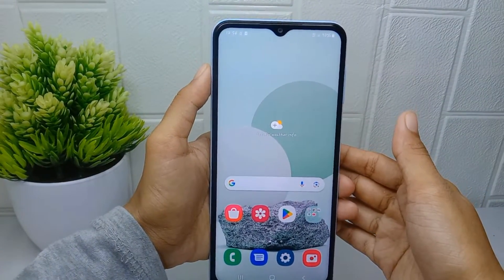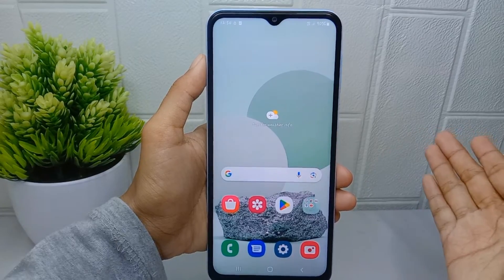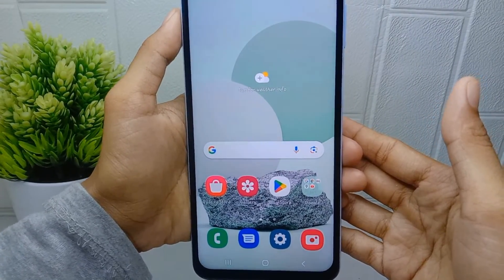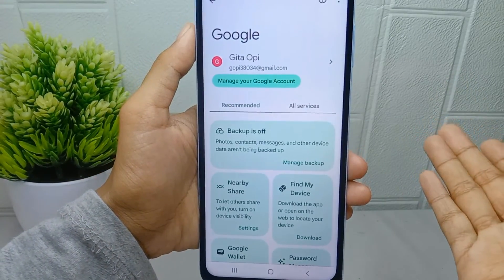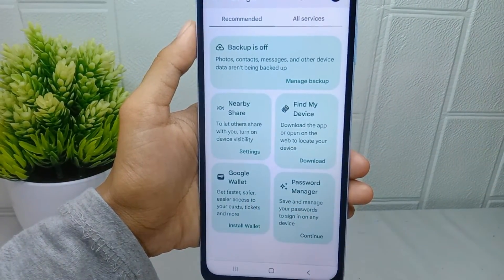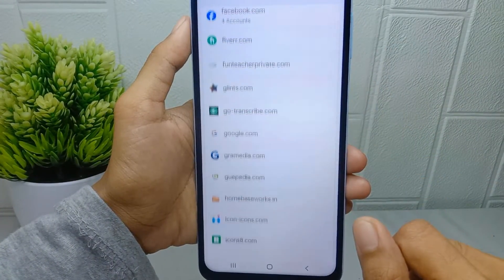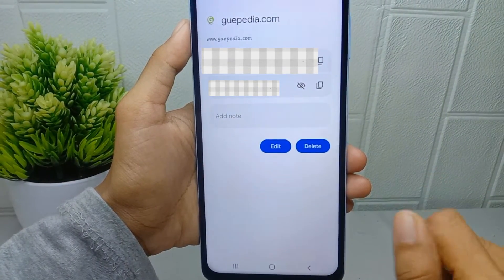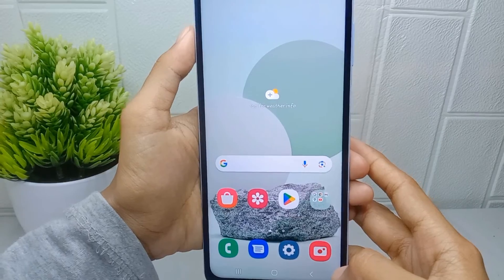How To View Password In Google Account On Samsung A15 / A15 5g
This tutorial deals with search:
how to view password in google account on samsung a15
view password in google account on samsung a15
how view password in google account on samsung a15
how to view password in google account
samsung a15
view password in google account on samsung